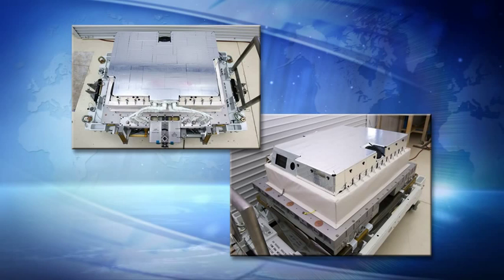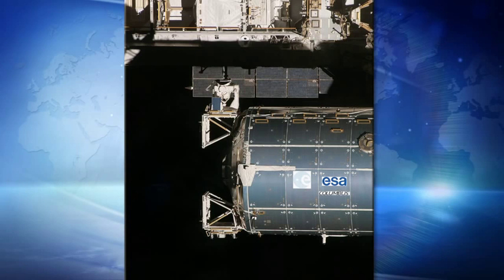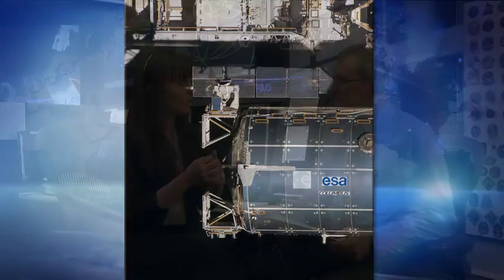Space Station Live HD Earth View Cameras Heading to Station 1